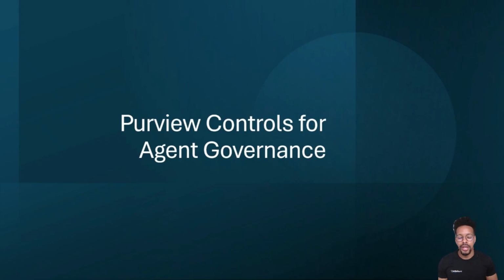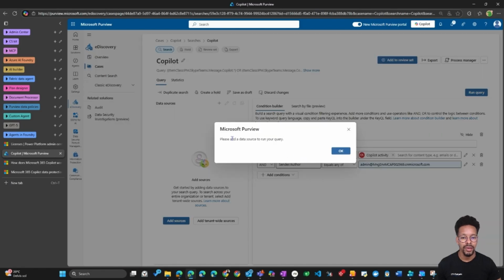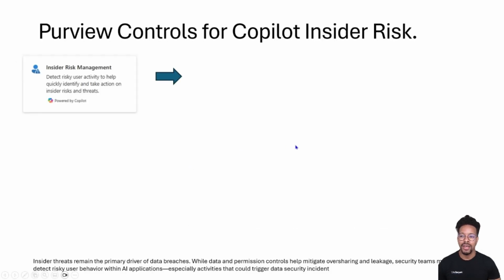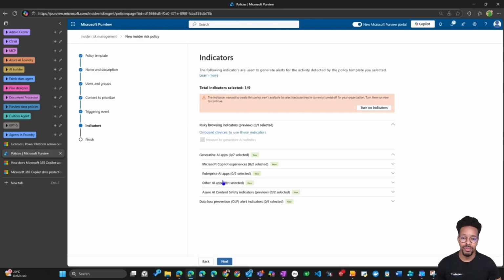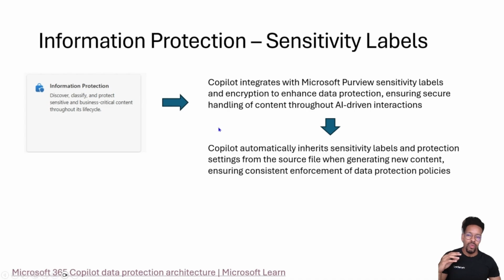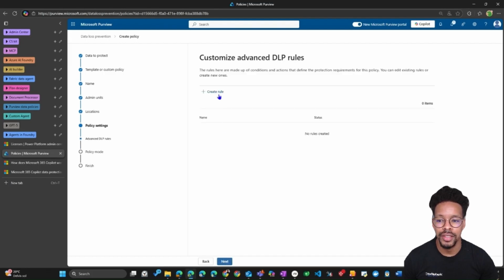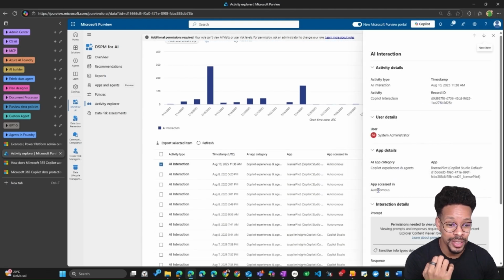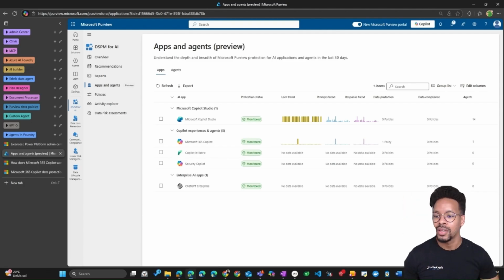Purview Controls for Copilot | Security, Compliance & Governance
How do you keep Microsoft Copilot secure, compliant, and under control? 💡
In this video, we explore how Purview controls empower organizations to manage data security, compliance, and governance when rolling out Copilot across the enterprise.

👉 What you’ll learn:
✨ What Microsoft Purview is and how it integrates with Copilot
✨ Key Purview controls for data security, privacy, and compliance
✨ Best practices for implementing governance at scale
✨ Real-world use cases for enterprise adoption

👩‍💻 IT & Security Administrators
🛡️ Compliance & Risk Officers
🏢 Business Leaders driving AI adoption

By the end of this video, you’ll understand how to balance innovation with control, ensuring Copilot adoption is both secure and compliant.